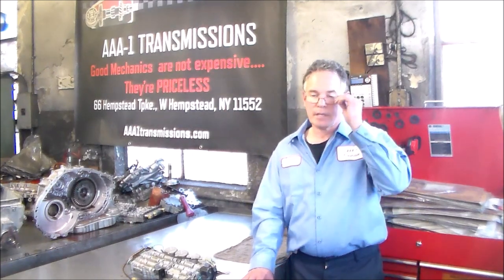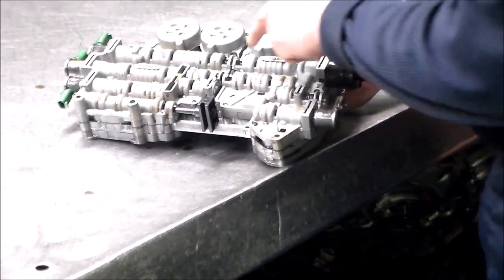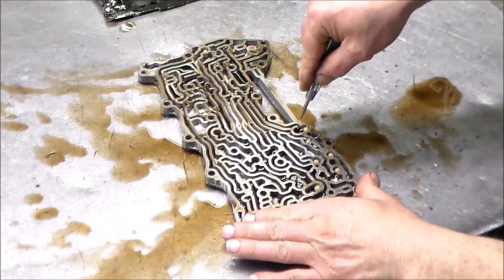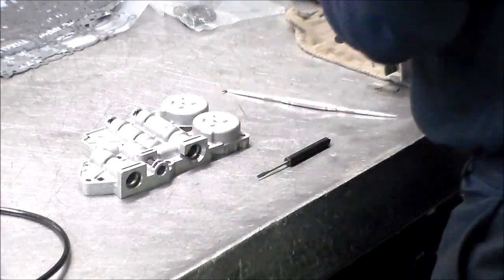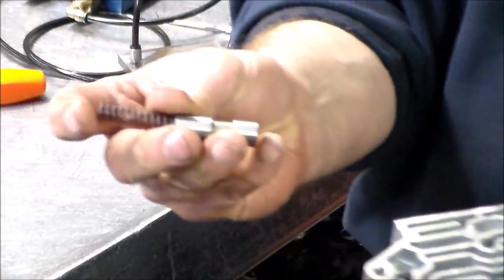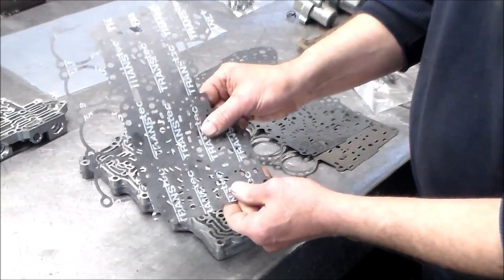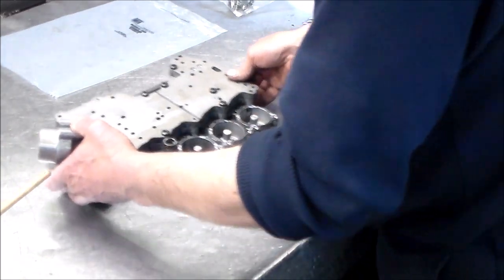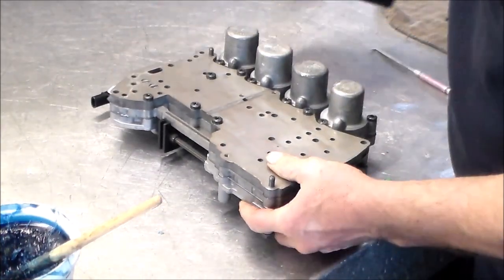5L40E Valvebody Overhaul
In this video, i overhaul the 5L40E valvebody, vacuum test and install an oversized AFL(actuator Feed Limit) Valve. This video is of just the one valvebody, i did not use the other footage i have. Be Careful with the Accumulator springs, do not mix them up, i also show checkball locations.